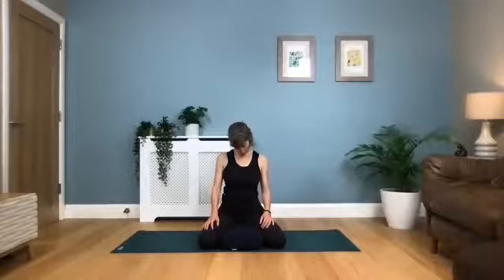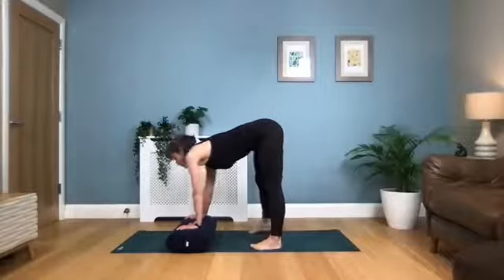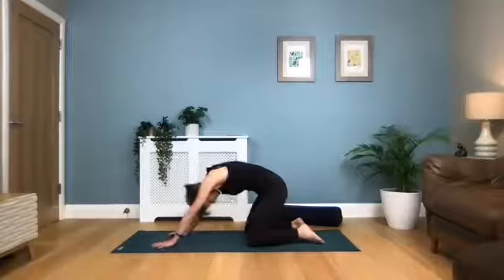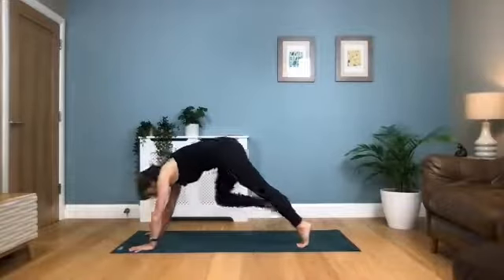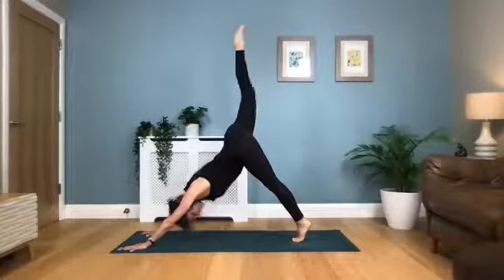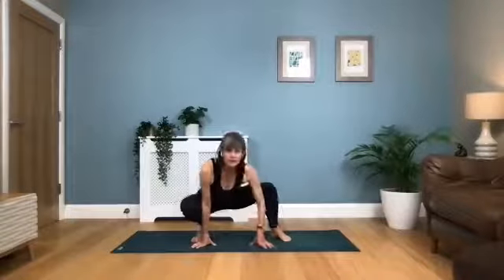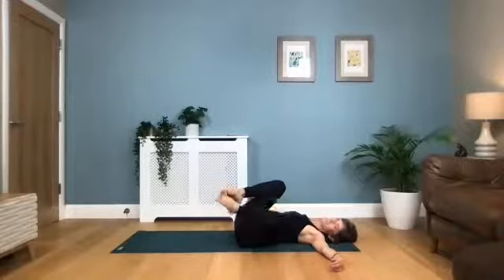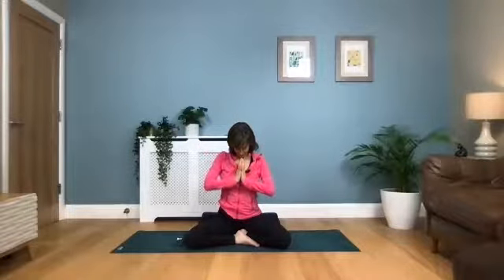Thursday June 9th Sadhana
Dancing warrior - side opening variation
Beginning sitting, establishing the 3-phase breath.
Uttanasana. Roll up to standing and back to uttanasana.
Cat/cow/twist/anahatasana/upward puppy/cobra/downward dog.
3 rounds of dancing warrior side-opening variation (warrior 1 - warrior 2 - reverse warrior - side angle pose - warrior 2).
Uttanasana
Squat
Seated forward bend
Supine twist.
Savasana